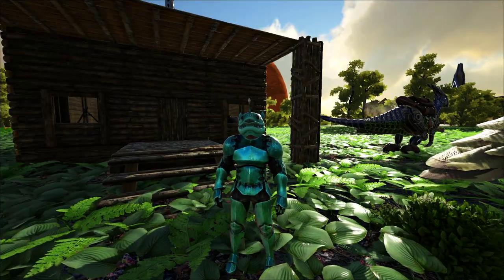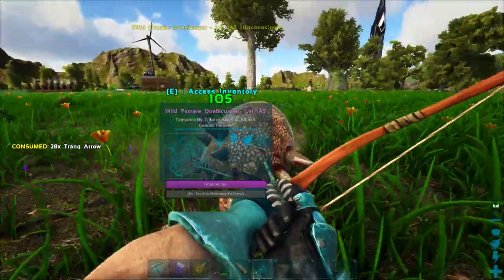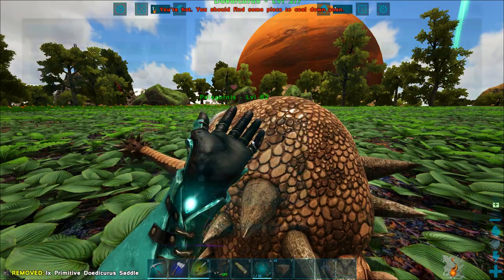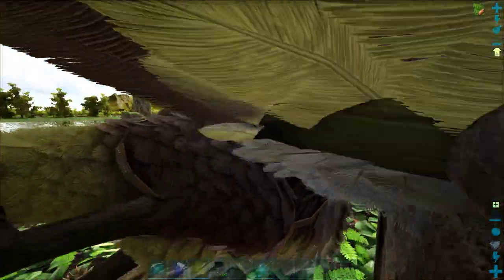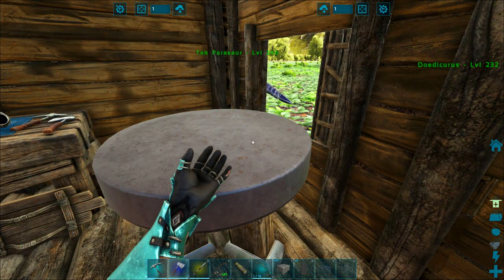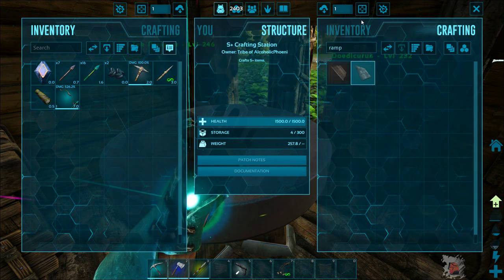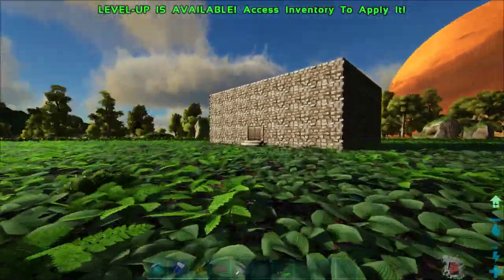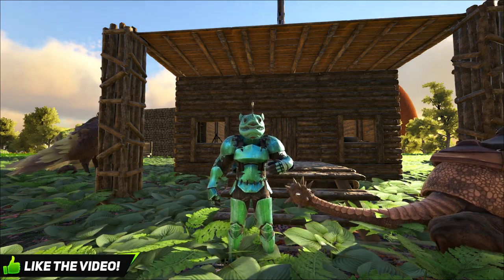ARK:Survival Evolved The Volcano Let's Play-Ep.7-Doedicurus Taming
▼Links♥

ARK:Survival Evolved The Volcano Let's Play-Ep.7-Doedicurus Taming Check It Out!

►About The Map:

Map is about the size of the vanilla map
5 different biomes (Snow, Desert, Redwood, Swamp and Grass/Jungle)
All dinos are in, incl. SE and Aberration Dinos
All resources are in, incl. SE and Aberration Resources (more spots are coming)
All Boss Arenas from The Island and SE
Wild dino babys (almost all land dinos but not on all spawn points and Argentavis and Pteradon have a nest for their baybs)
Big Trees in Snow and Jungle around the Volcano, for Tree Plattforms
You can learn all Engrams (The Island, SE and Aberration)
All Explorer Notes(The Island and SE)
Control the weather (as admin only):
admincheat ce start/stop_electricalstorm
admincheat ce start/stop_rain
admincheat ce start/stop_fog
admincheat ce start/stop_wave (cold or heat wave, they start randomly)

First Cave called Cave of the thousand souls
(Easy cave, no dinos in it, but the dead souls want your life)
Desert Cave
Big Cave/Tunnel
Small (weird) Cave
Snow Cave
Swamp Cave
Tribute Cave
(Very very very easy cave, no dinos in it)
Lava Cave
Generic Cave
Middle Volcano Cave
Underwater Cave North
Underwater Cave South
Underwater Cave East
Desert Cave 02
Tek Cave
All caves have 1 Artifact

ark survival evolved,ark extinction dlc,ark survival evolved the volcano,ark,ark dlc,ark volcano gameplay,the volcano,volcano map ark